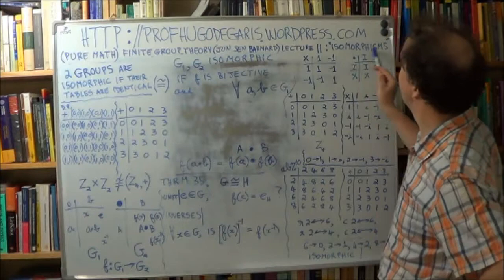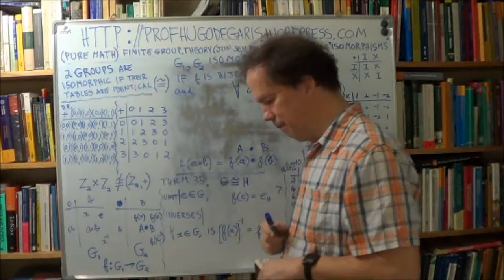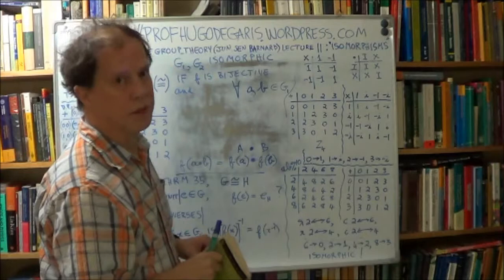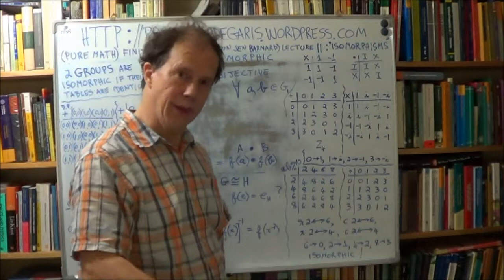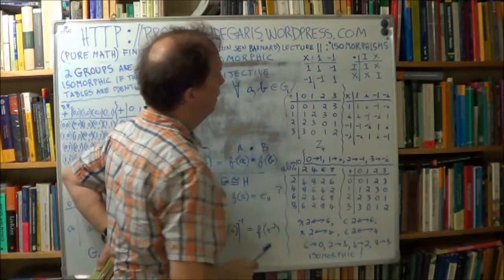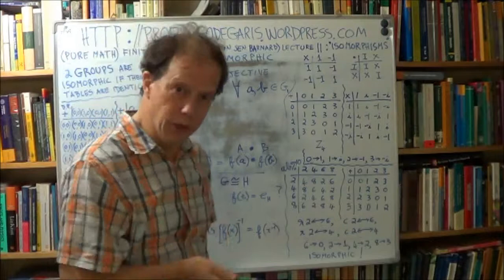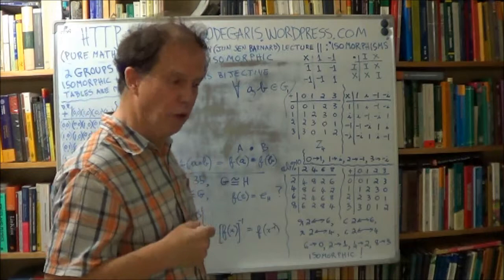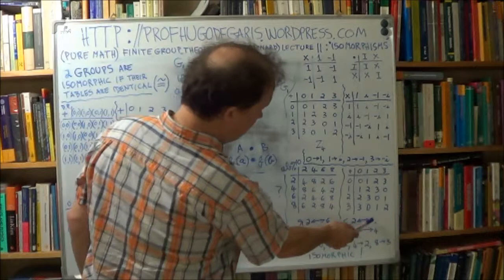deGarisMPC_FiniteGrps11a_1of3_(Jun,Sen,Barnard).wmv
Finite Group Theory (Jun, Sen, Barnard) Lecture 11a ("Isomorphisms"), Part 1 of 3